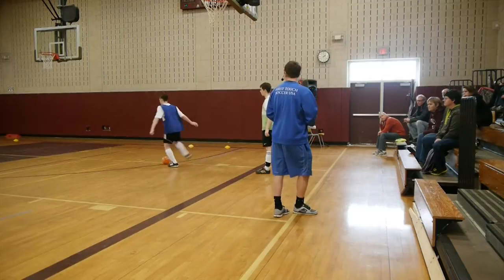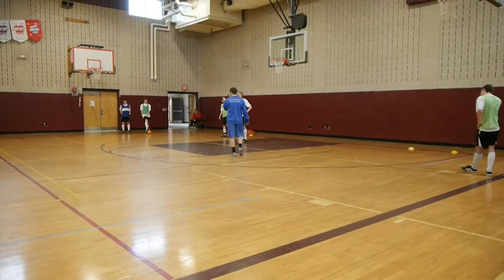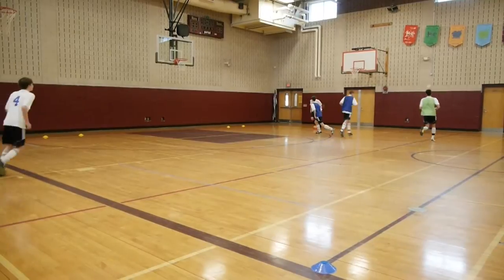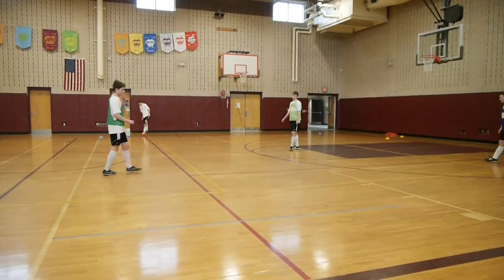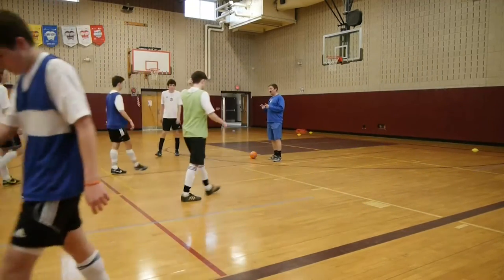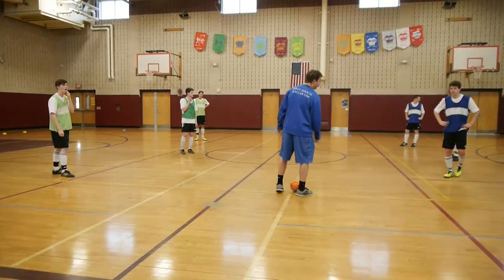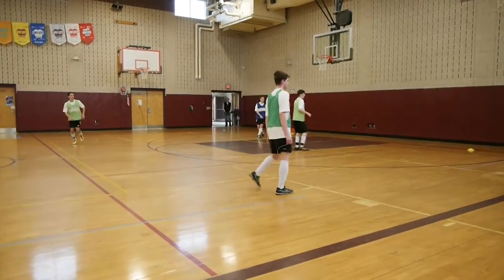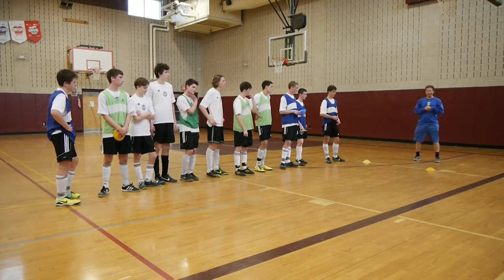Matt Jones: Improving Technical Ability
Matt Jones presents Improving Technical Ability Through Small Sided Games at Annual Capital District Youth Soccer League Coaches Workshop.

This program took place in March, 2014.